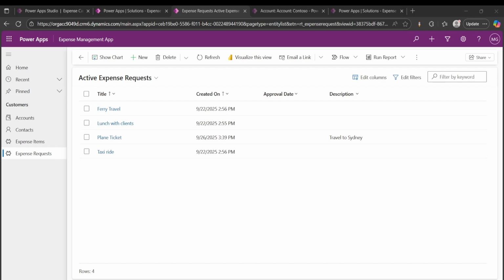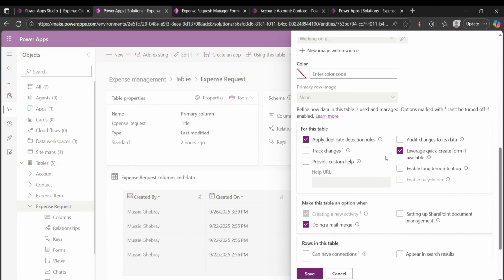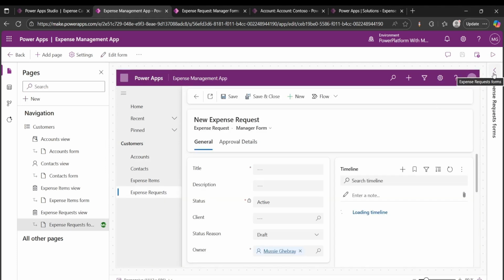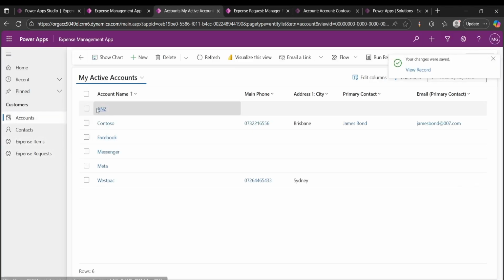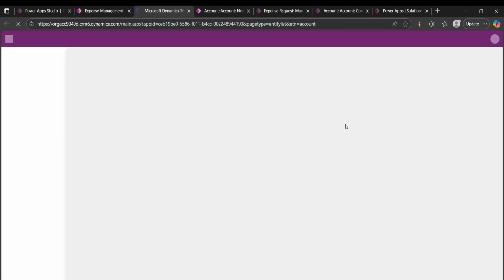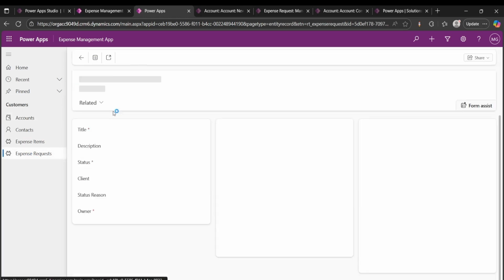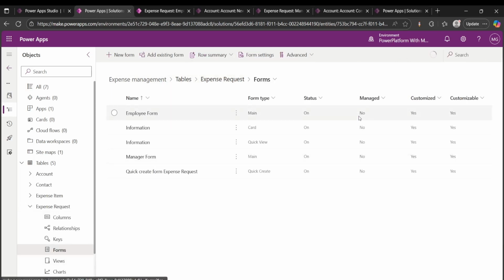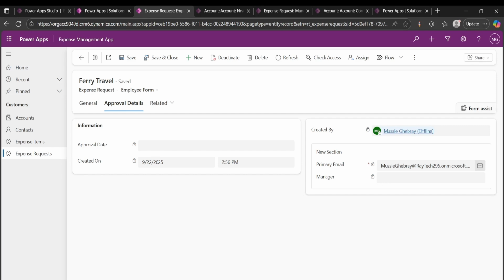Dataverse Forms Tutorial | Main vs Quick Create vs Quick View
In this video, I’ll walk you through everything you need to know about forms in Power Apps Model-Driven Apps.
We’ll cover all the form types — Main, Quick Create, Quick View, and more — and explain when and why to use each. Whether you’re just starting with Dataverse or looking to fine-tune your app design, this tutorial will help you understand how forms shape the user experience.

 What you’ll learn:

What forms are and why they matter in Dataverse

The role of Main forms for full record management

How to speed up entry with Quick Create forms

Using Quick View forms to display related data

How to manage form order and security roles so the right users see the right form

Best practices to design clean, user-friendly forms

🚀 By the end, you’ll be confident in choosing the right form for the right scenario — and building apps that are not only powerful, but also intuitive for your users.

⏱️ Timestamps
0:20 – Introduction
0:21 – Main Forms
6:00 – Quick Create Forms
11:00 – Quick View Forms